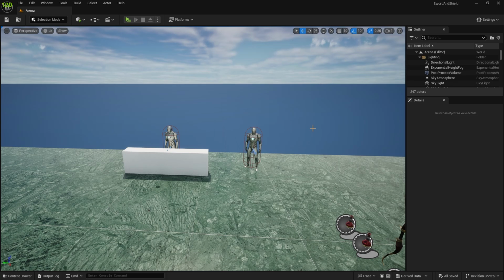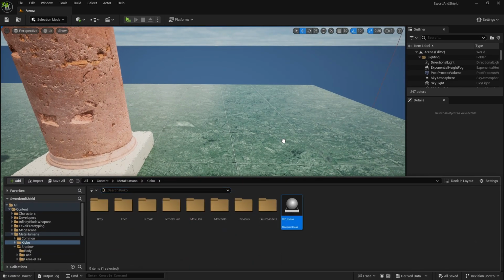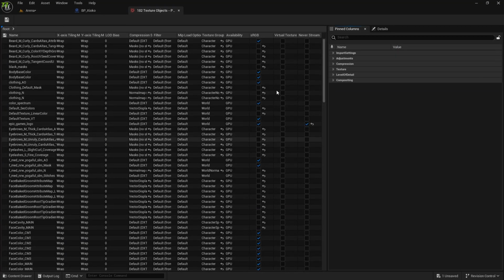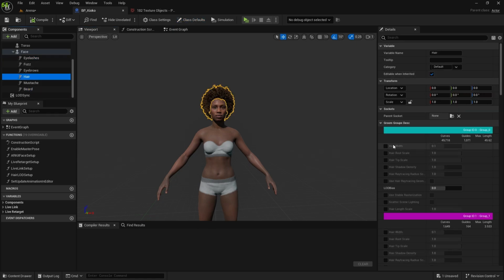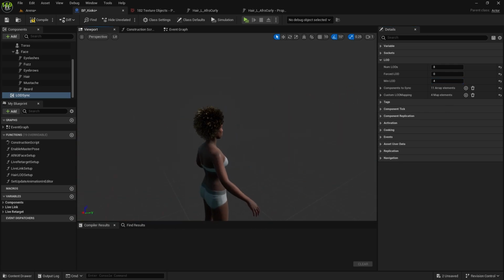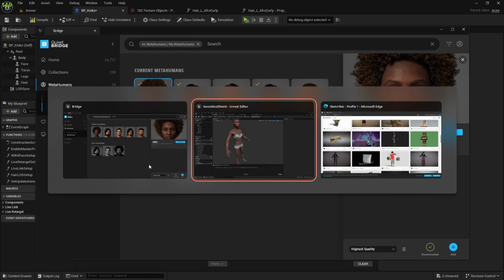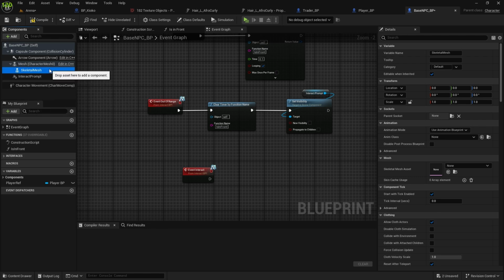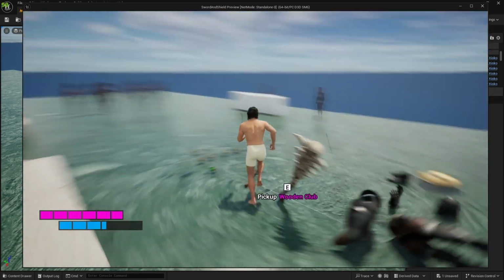RPG Tutorial 76. Optimizing Metahuman for NPC (Unreal Engine 5)